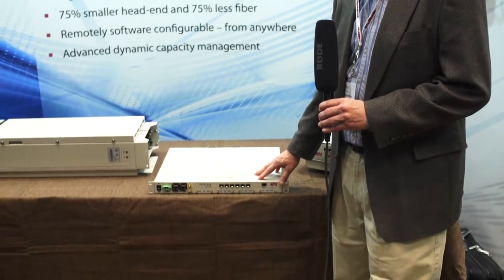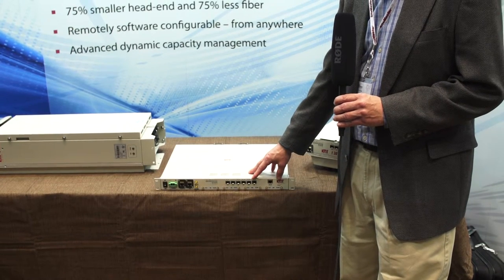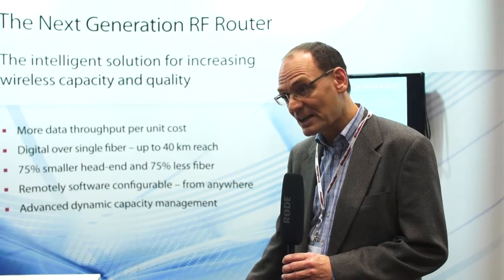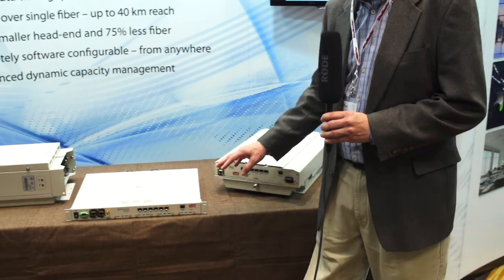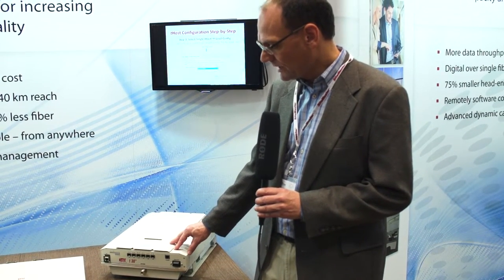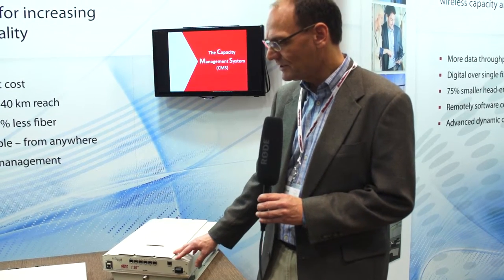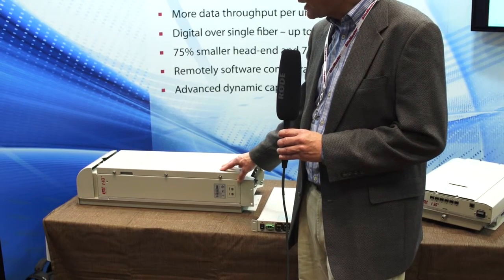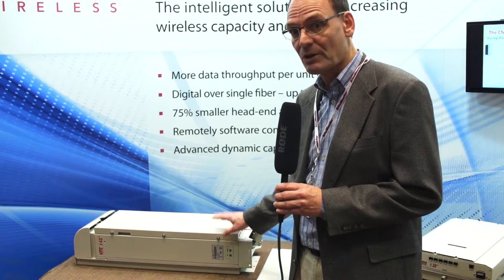wishow - PCIA 2013: PCIA 2013: Peter Walters, COO of Dali Wireless Part 1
Peter Walters, COO of Dali Wireless, talks about the company's RF router for DAS installations, as well as giving an overview of Dali's indoor and outdoor products on display at PCIA 2013.